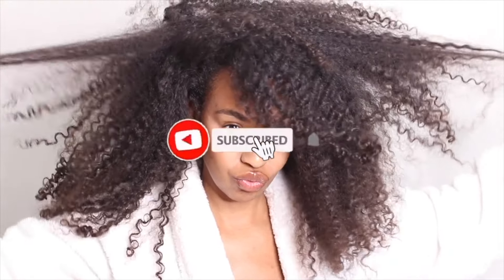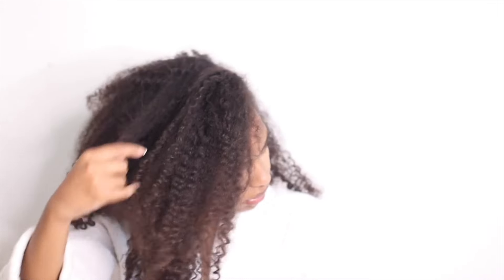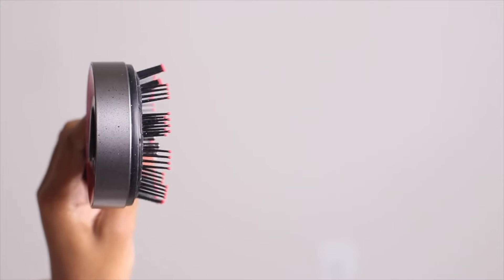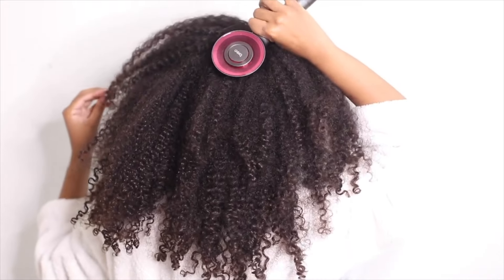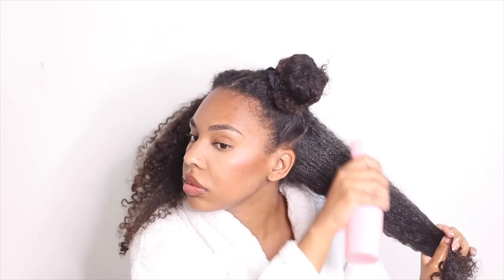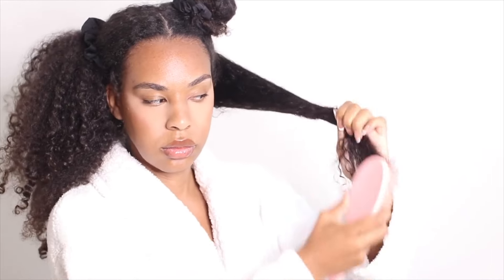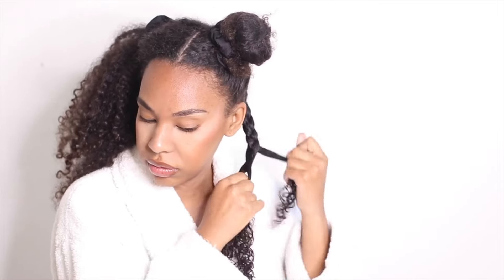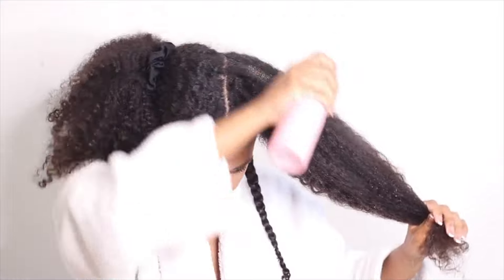I tried a 10 MINUTE NIGHT Time Hair Routine for 2 WEEKS and Here's What happened!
Instagram & Tiktok @maryamjhampton and @mhhaircare

Discover the secrets behind achieving waist-length hair with this nighttime hair care routine! Learn how to maintain your hair length during the warm weather without using heat styling tools.

PRODUCTS MENTIONED
1. Breo Scalp Massager

1. Castor Oil

2. Castor Oil Wrap

BEST SELLERS FOR HAIR GROWTH

2. Maximum Strength Hair Growth Shampoo Bar
3.
4. NEW Maximum Strength Hair Growth Oil
5. NEW Maximum Strength Moisturizer
6. Black Rice Water Growth Stimulating Shampoo

GET RICH TIPS

Hair Care Page- @mhhaircare
Food page- @cookingwithmnt
Dog Page- @isabellamerlefrenchie

RECENT VIDEOS